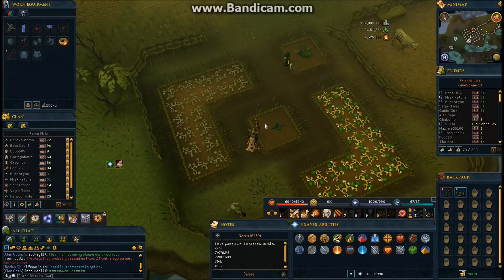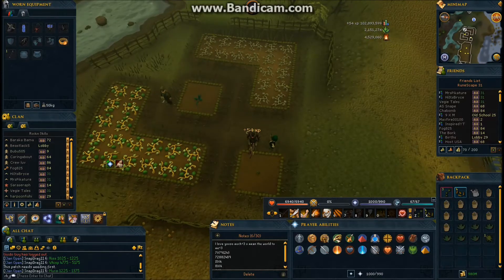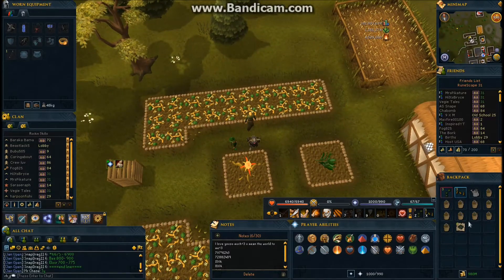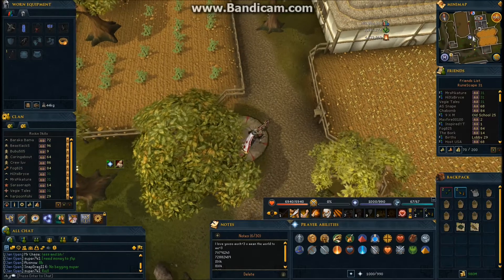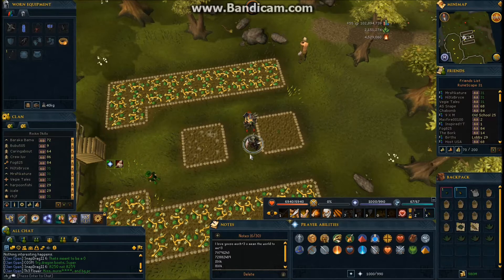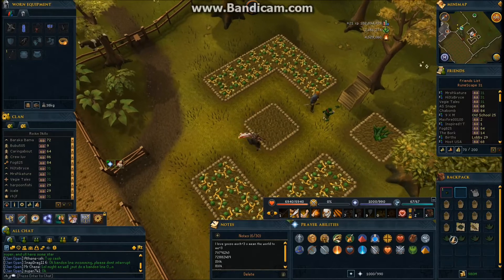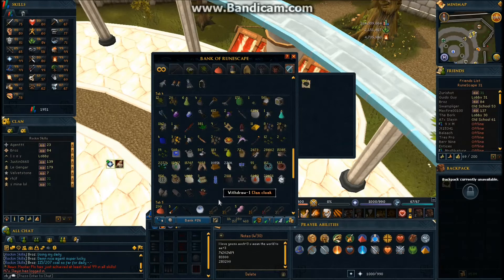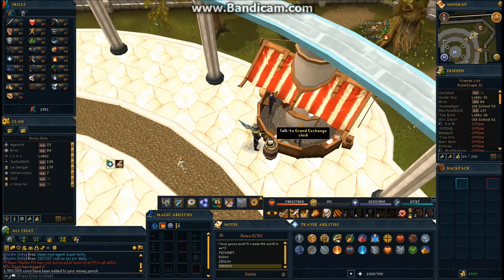Road to Santa Hat ep 14 farming for mega cash!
farming is a great money maker so do it.